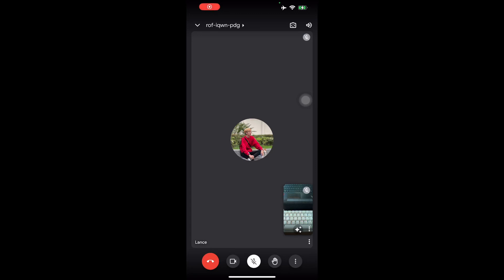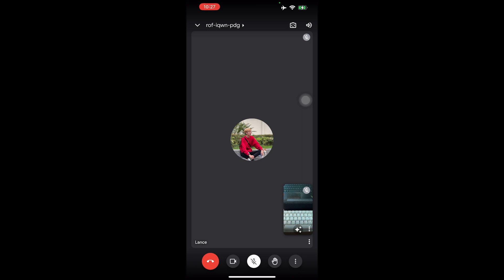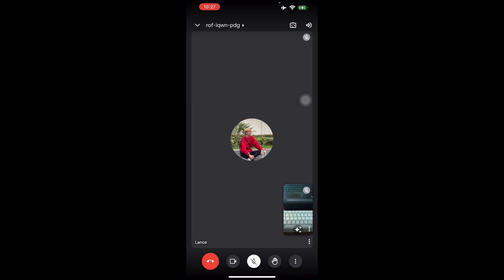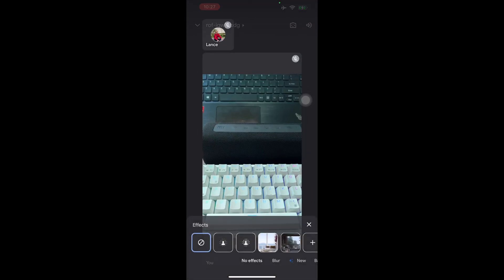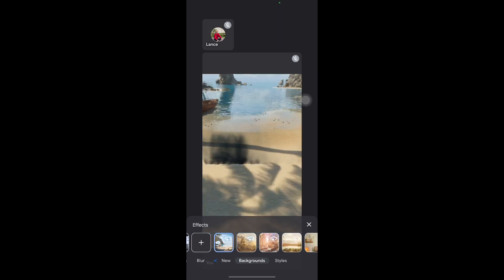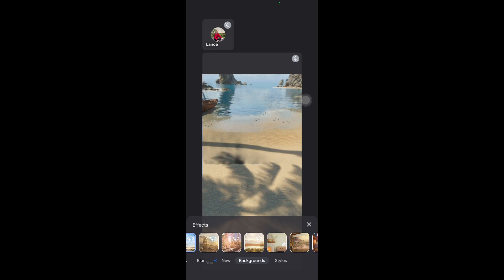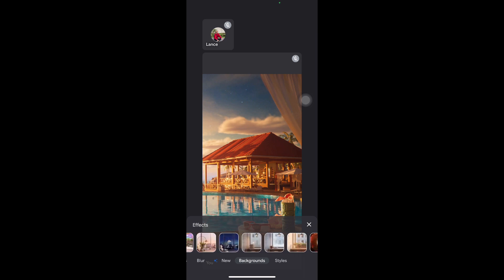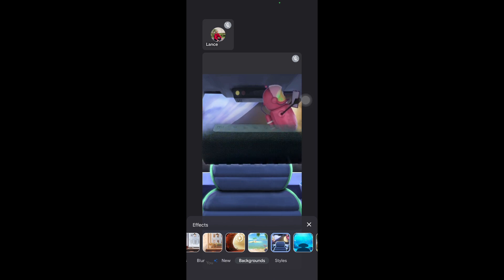HOW TO PUT A BACKGROUND ON GOOGLE MEET ON IPHONE (Full Guide)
In this full guide, we'll show you how to put a background on Google Meet on your iPhone. We'll walk you through all the steps, from choosing a background to setting up your Meeting account.

Google Meet is a great way to keep in touch with friends and family without having to leave your comfortable chair. But how do you make sure your Meeting sessions look great? In this full guide, we'll show you how to put a background on Google Meet on your iPhone to make your sessions stand out!
HOW TO PUT A BACKGROUND ON GOOGLE MEET ON IPHONE